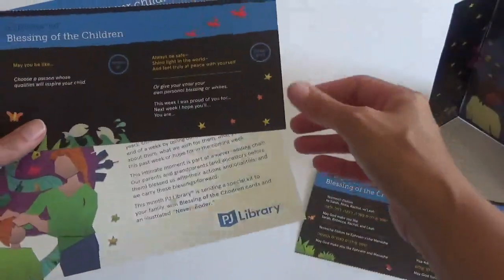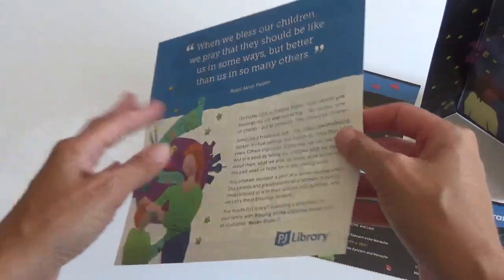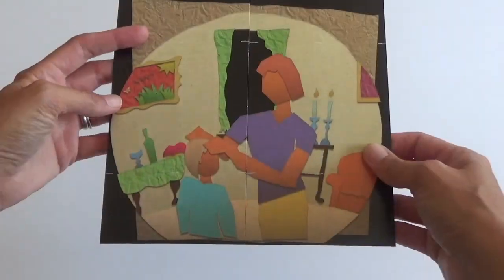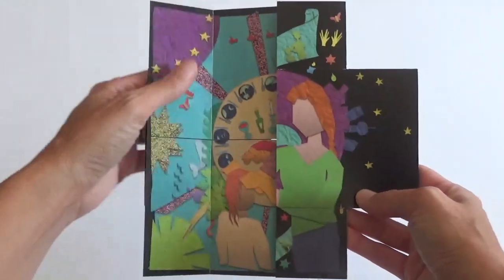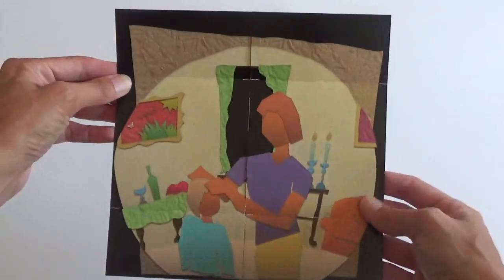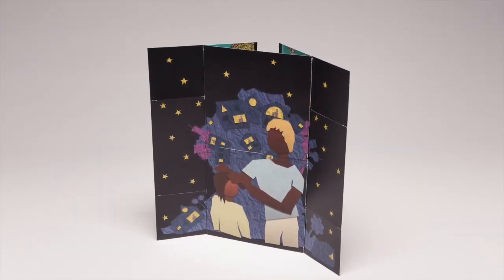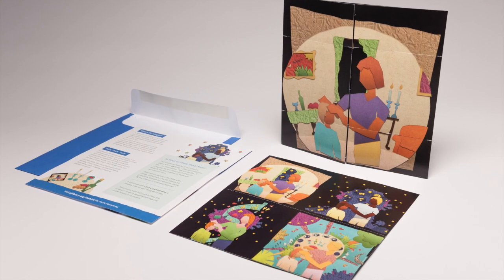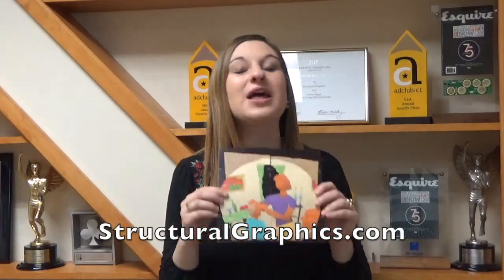Solution of the Week: PJ Library Flapper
PJ Library – part of the Harold Grinspoon Foundation - helps families connect around Jewish values and culture by mailing 3 million free children’s books around the world every month.  They saw our Flapper® and were intrigued with the design, because of its “never-ending” and “lasting” element, so they chose to use it for a recent promotional campaign.

They were looking for an engaging promotional piece, that was both flat and flexible, to insert inside of a book to help parents teach their children the modern-day blessing that has been a part of the Jewish tradition for over 3,000 years. The blessing has 4 parts in total, so the 4 panels of the Flapper® allowed the format to be the perfect design for the job. Their goal was to capture people’s attention, take something that feels dated, turn it into something contemporary, while still honoring long-lasting traditions. Due to the Flapper®’s panels that constantly fold into one another, the interactive nature of the design lent itself as an excellent educational tool, while keeping the recipient engaged.

They shared that they were very pleased with the final product and heard from several families that absolutely loved the design and have even shared it on their social media channels.